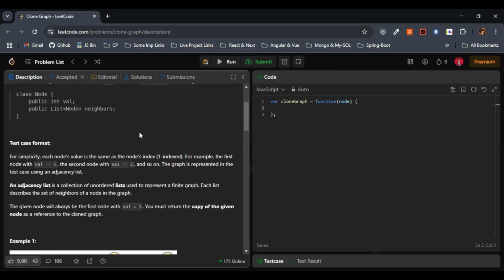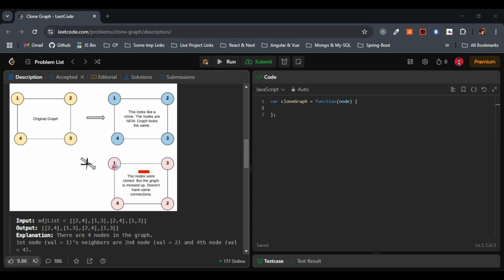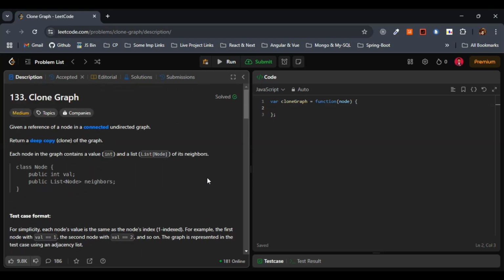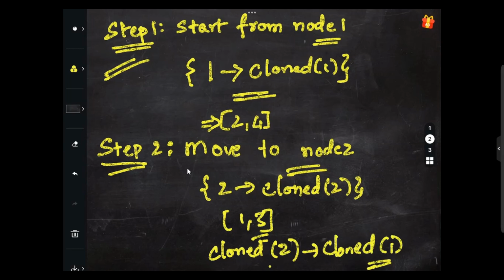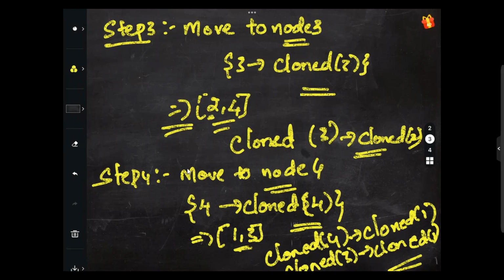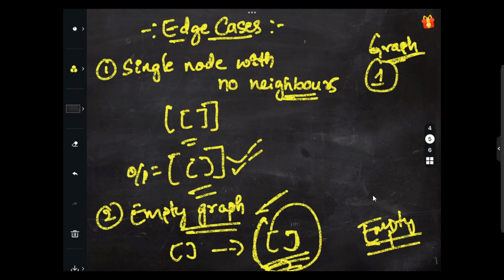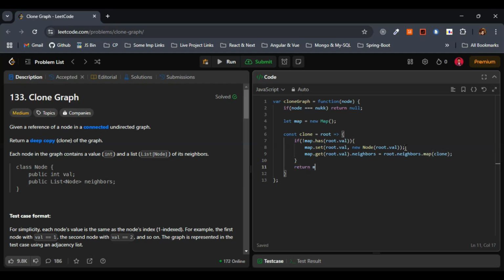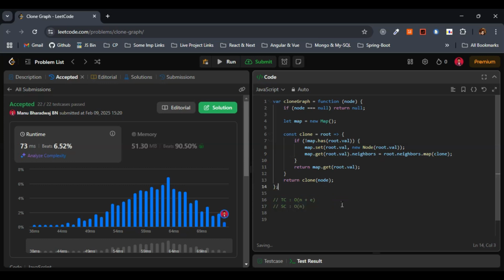81. Leetcode 133. Clone Graph : Javascript